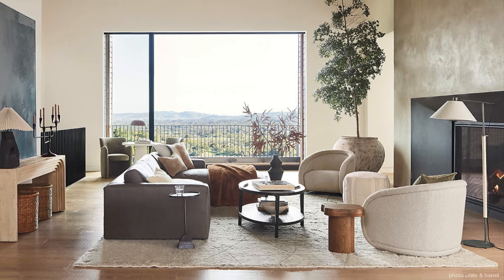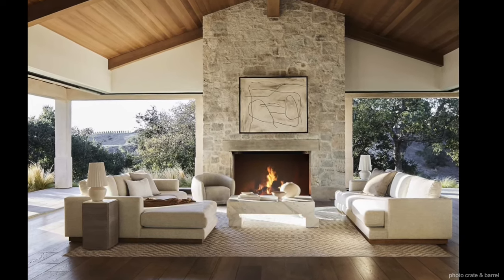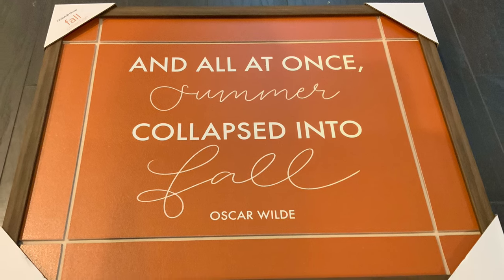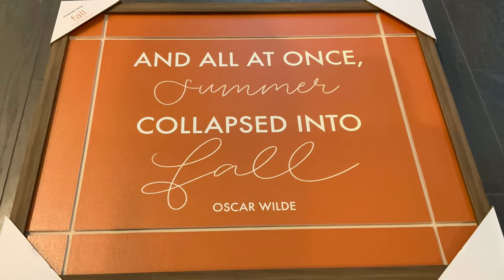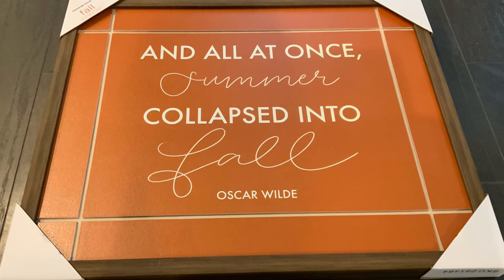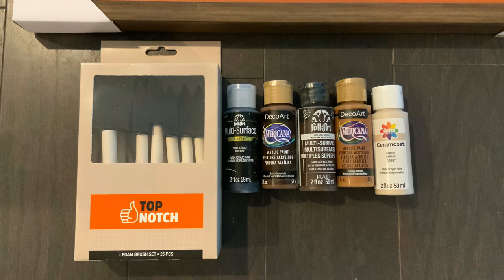Crate & Barrel Living Room LOOKBOOK! New 2024!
Crate & Barrel Interior Design Ideas for your Living Room!

If you plan to do the DIY with me…here are the items:

Kirkland’s Clearance for Fall framed wall art….I don’t see it online…check your local store.

Joann’s 5 Acrylic Paints for $1
Folk Art Licorice & Real Brown
Deco Art  Honey Brown & Dark Chocolate
Ceramcoat Bamboo